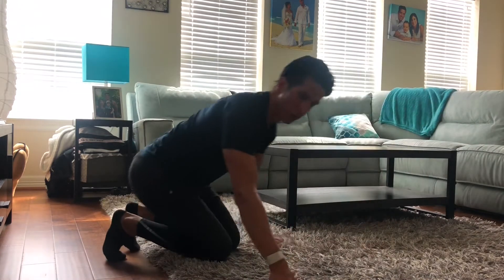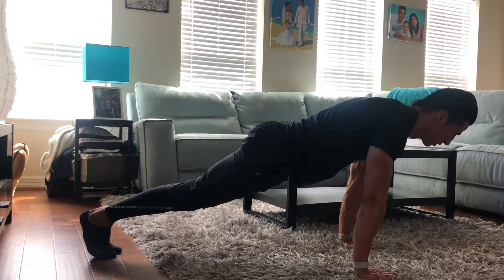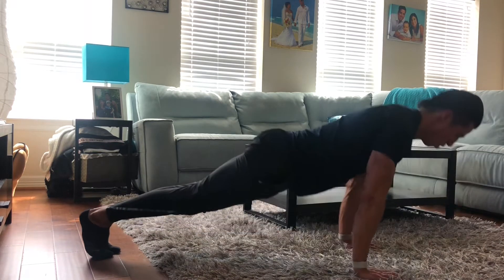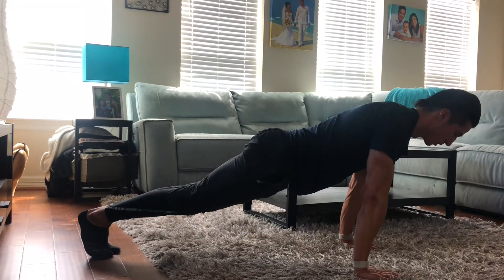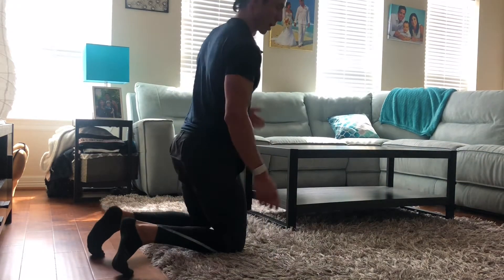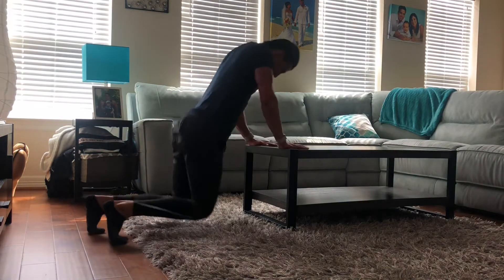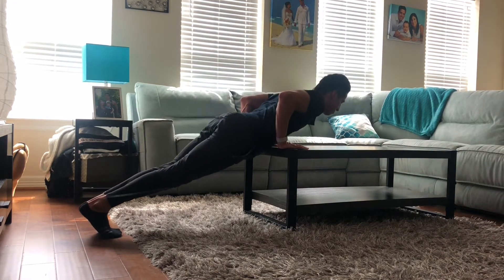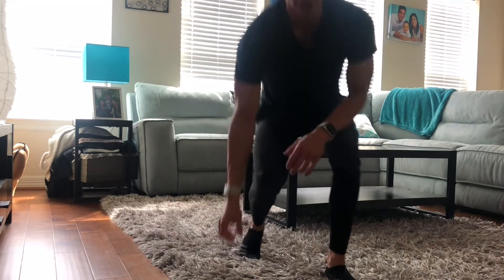Plank and Push-Up Progression/Regression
Teaching the proper way to do a strict push up and hand plank with regressions.